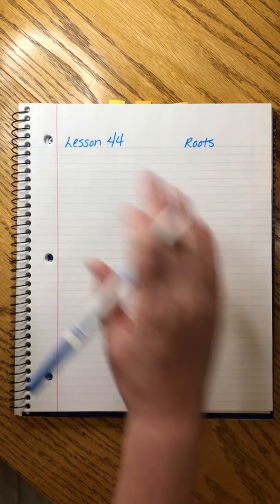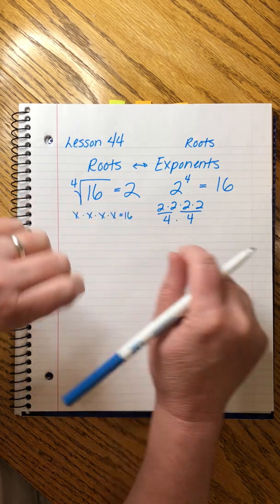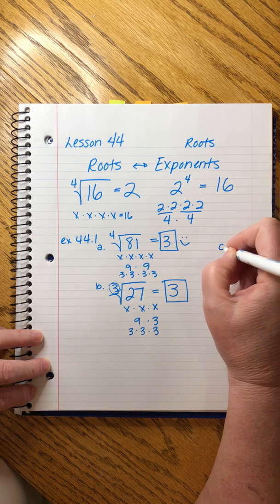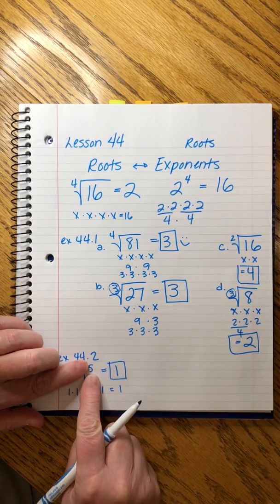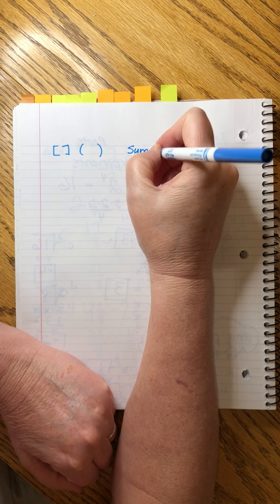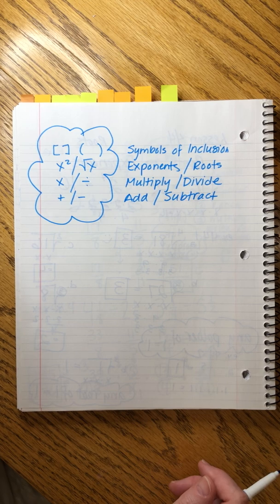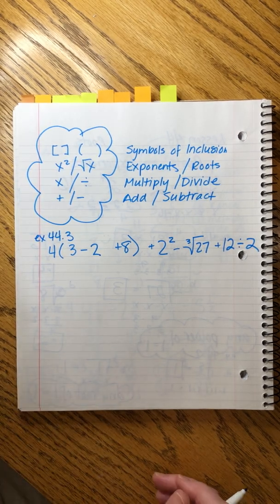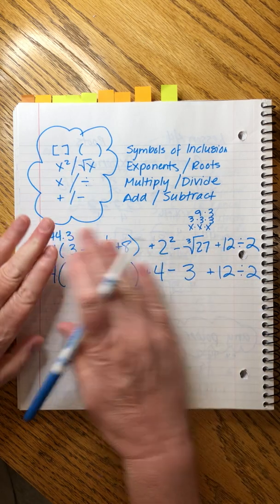Saxon Algebra 1/2 | Lesson 44